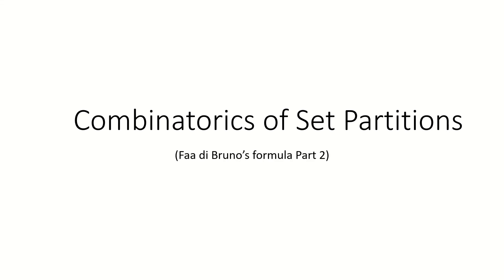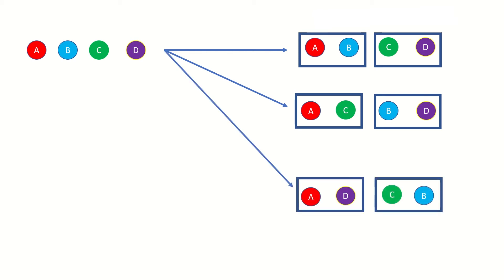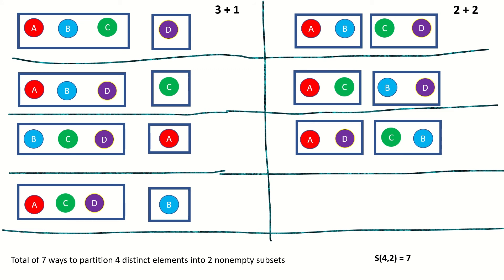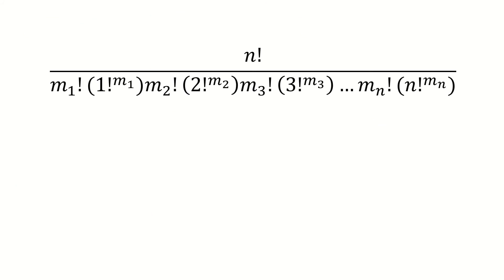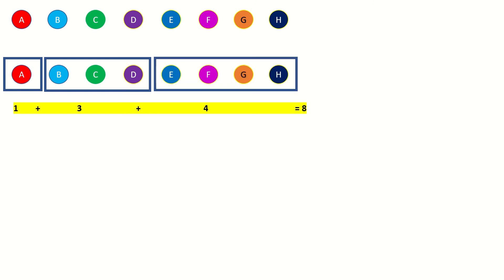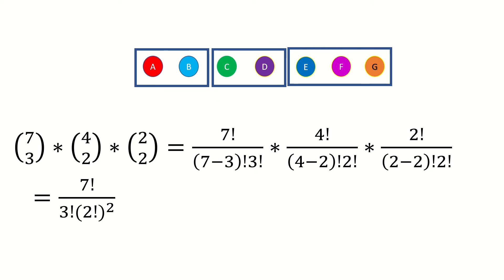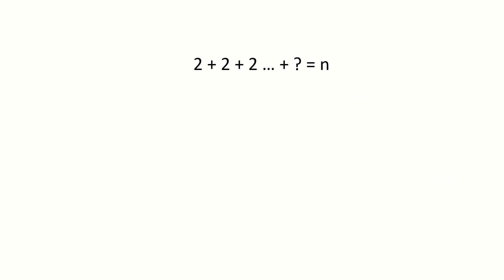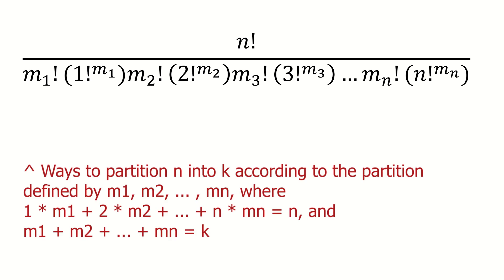Combinatorics of Set Partitions [Discrete Mathematics]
How do we count set partitions? This video explains set partitions and the combinatorics behind them. You'll learn how to count the number of ways to partition a set of n elements according to a specific integer partition.

This video is also a continuation of my previous video, Faa di Bruno's formula. For useful background information, I suggest you check out my previous video

Partitions of sets are a concept in discrete mathematics and relevant to many counting problems. It surprisingly appears in many areas of math, even continuous math, such as in repeated differentiation. A partition of a set of n elements into k nonempty subsets, means to group the n items of a set into some number, k groups such that no group is empty. For example, if we have 2 items, we can put them together in one group, or each item in a separate group of its own.

                                                      Recommended Books:
Hypergraph Theory

00:00 Stirling Number Review
03:00 Integer Partitions of Sets
04:30 Formula
05:27 Example 1
05:54 Example 2
07:00 Example 3
08:50 Formula Derivation
09:40 Intuition